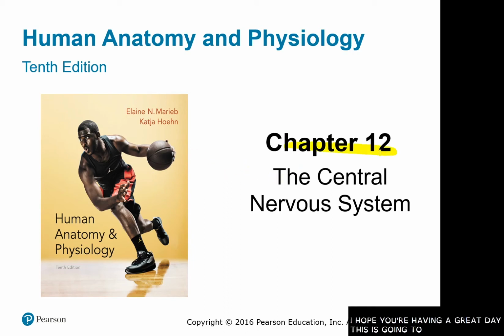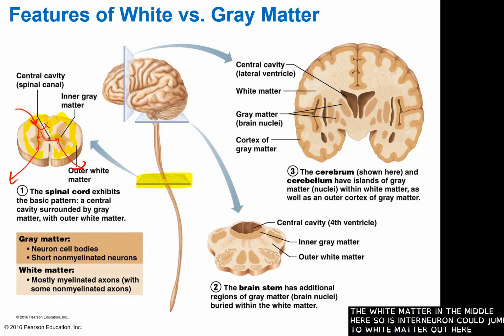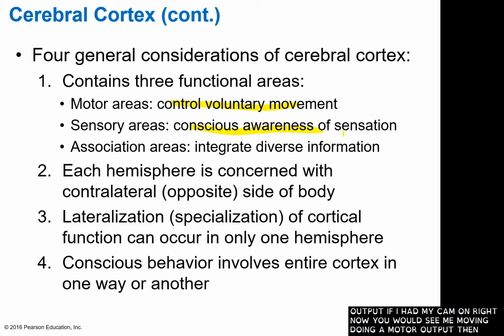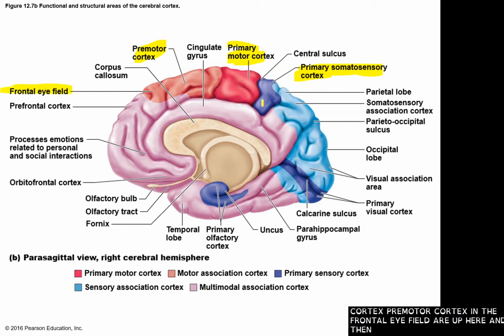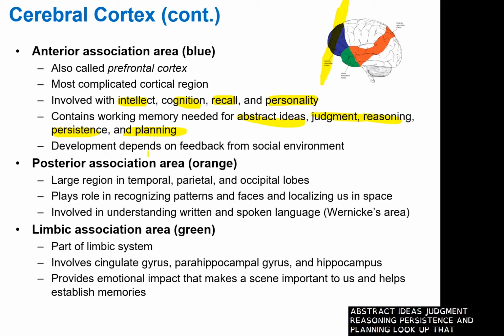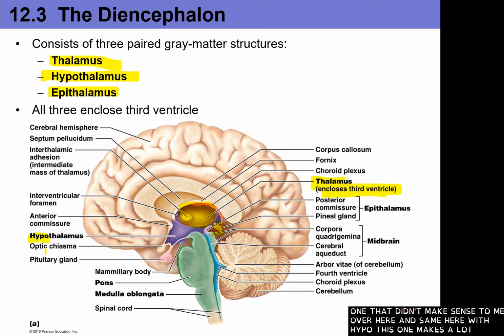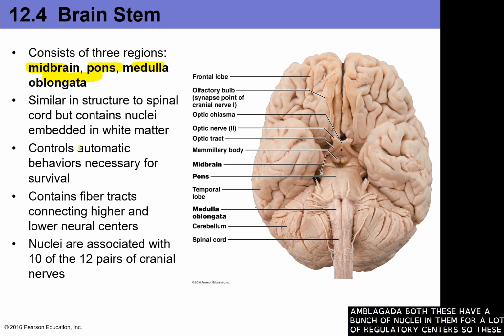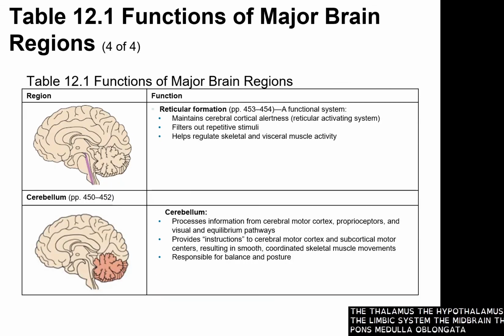Chapter 12: Central Nervous System - Part A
Part A of chapter 12